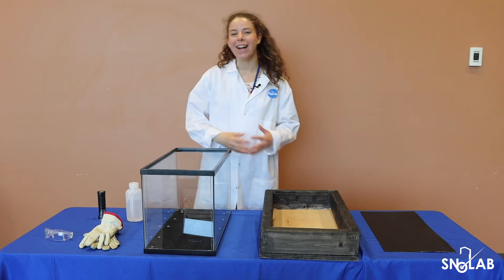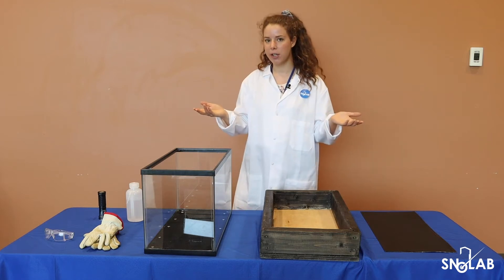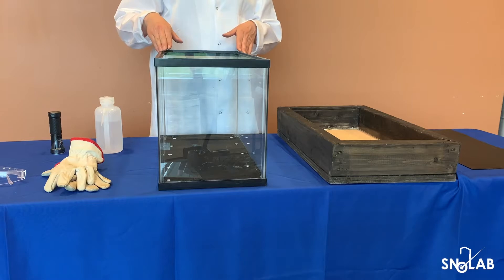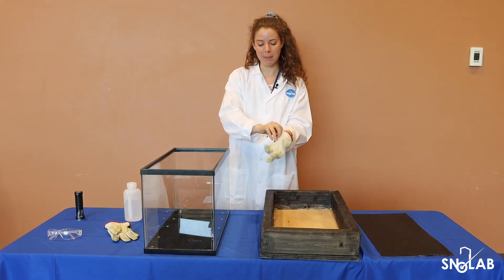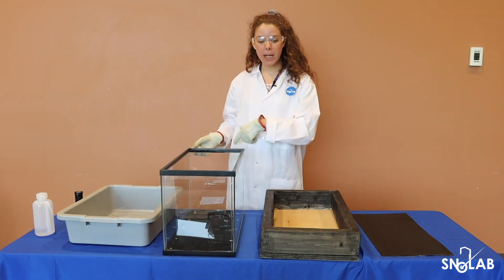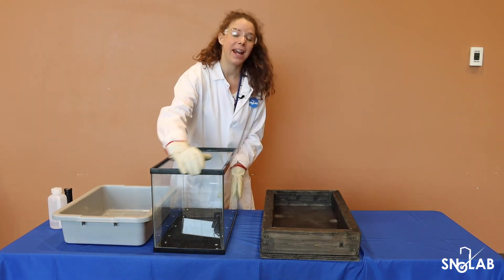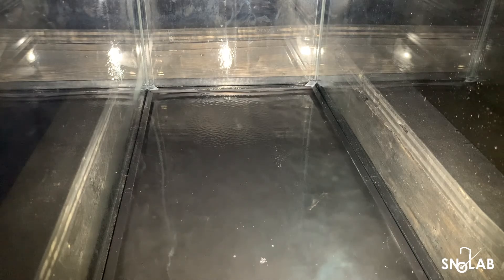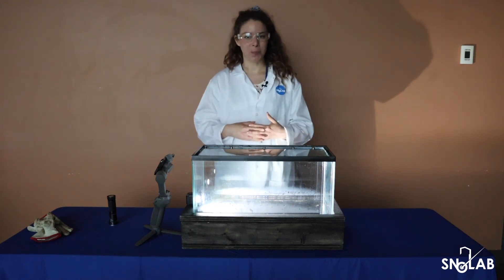⚛️ Build Your Own Particle Detector!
Join SNOLAB's Education Coordinator Chelsea as she shows you how to build your own particle detector and explains more about the tiny but fascinating particles being studied underground at SNOLAB.

SUPPORT SCIENCE NORTH! ❄️